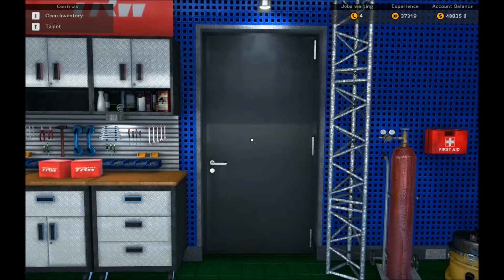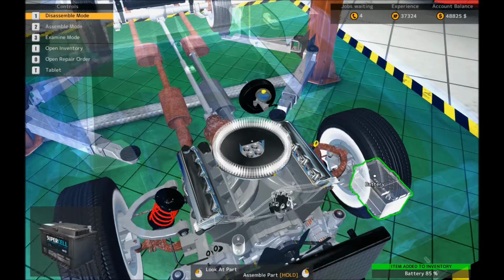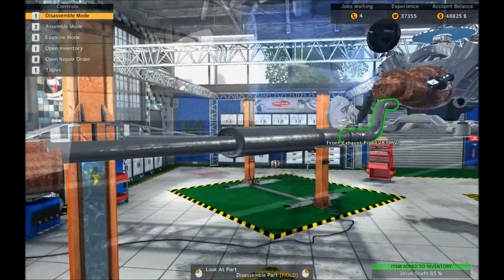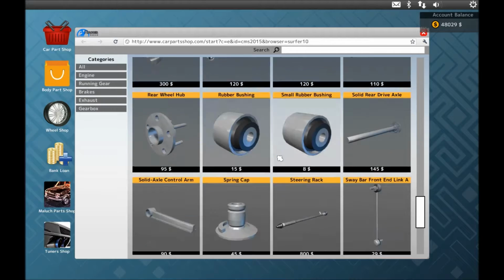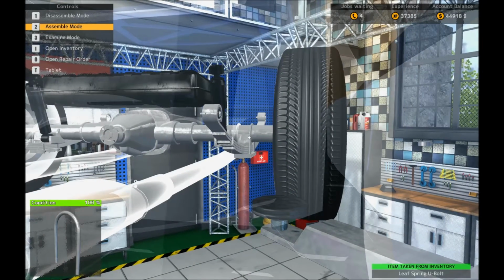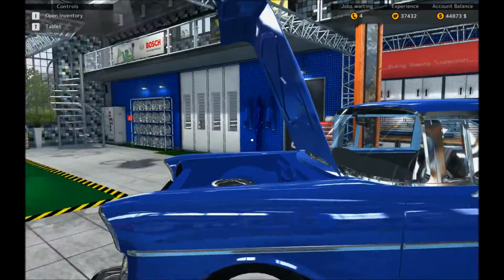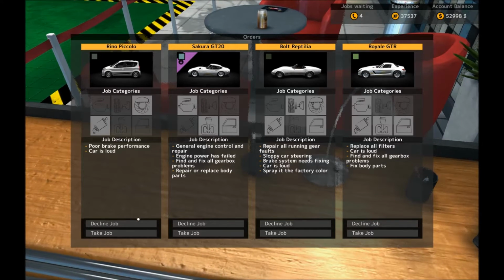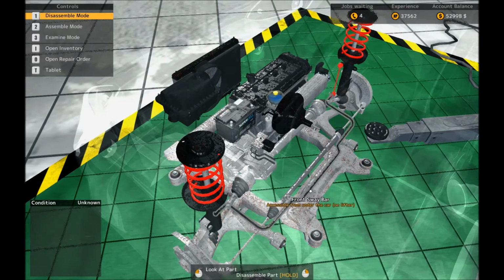Car Mechanic Simulator 2015 #114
Today we tackle a blue Delray Custom and a grey Rino Piccolo.